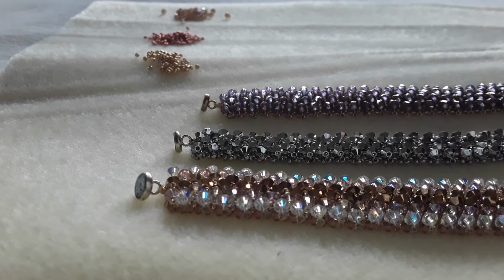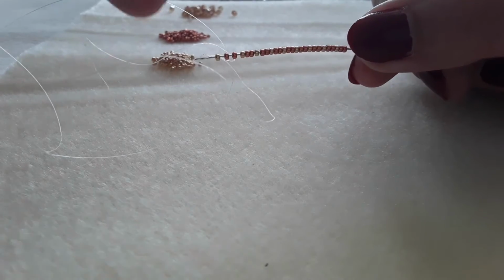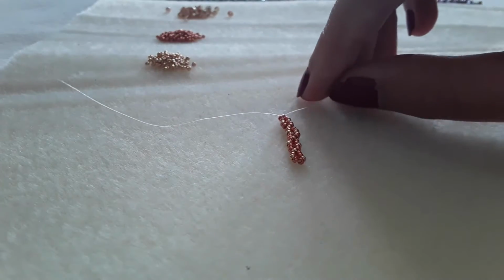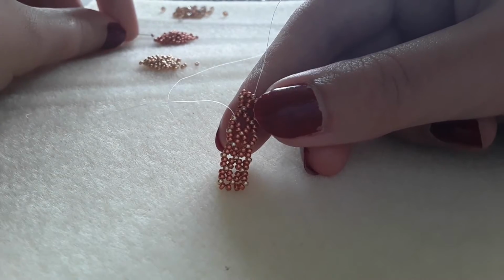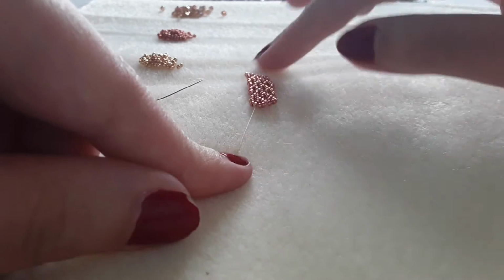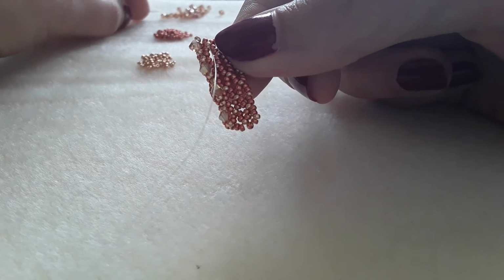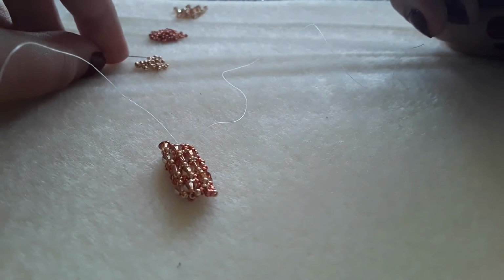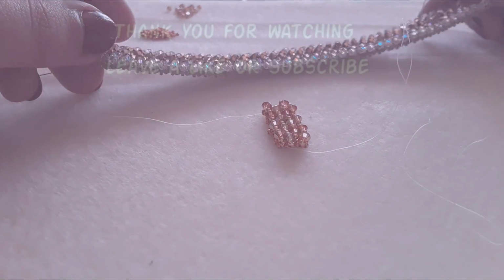crystal bracelet tutorial netting technique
Ik heb deze video gemaakt met het videobewerkingsprogramma van YouTube
This is one of my favorite bracelets. It's a lot of fun to make it.
I hope you wil enjoy this tutorial as much as i do.

i used seed beads 15/0
            chrystals 3 mm
             fireline 6 lb

you can watch the jewelry and patterns i made on etsy